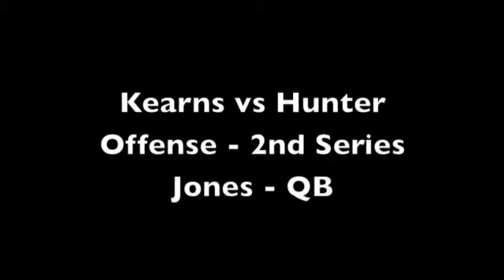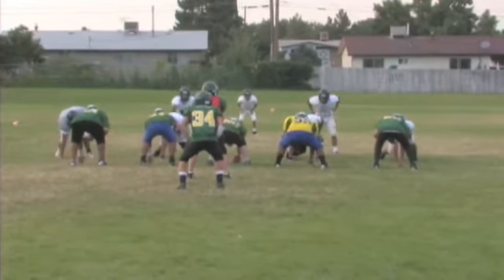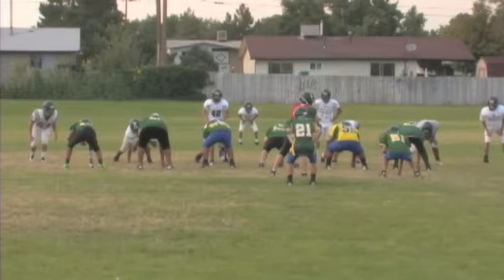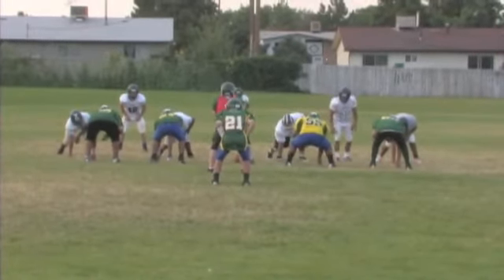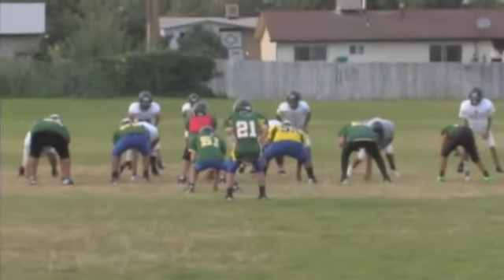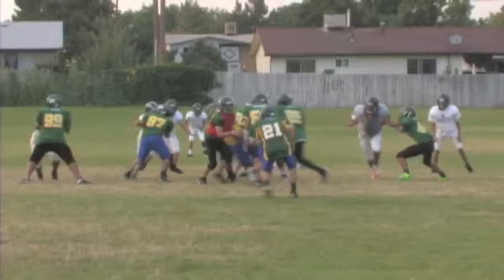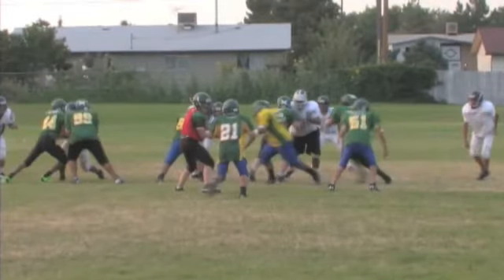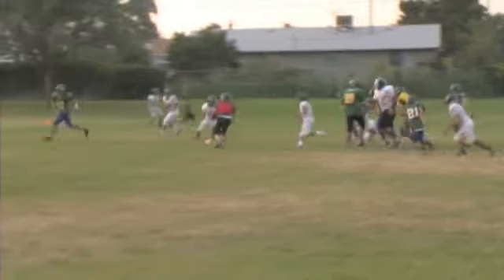2013.08.16 Kearns Bantam vs Hunter 2nd Series